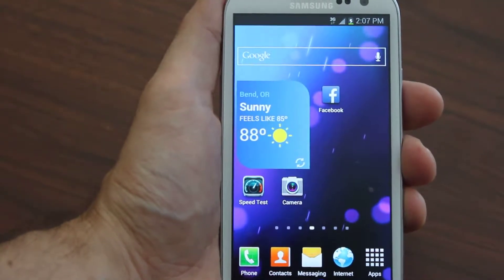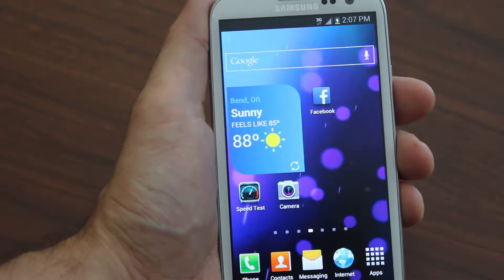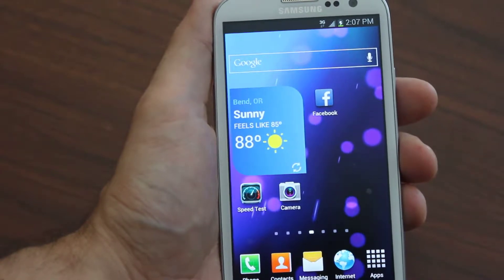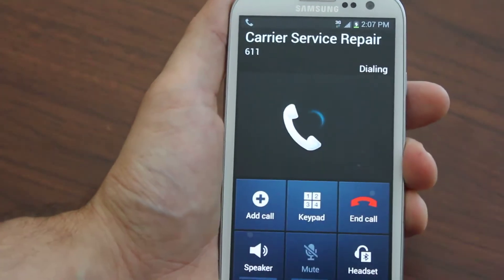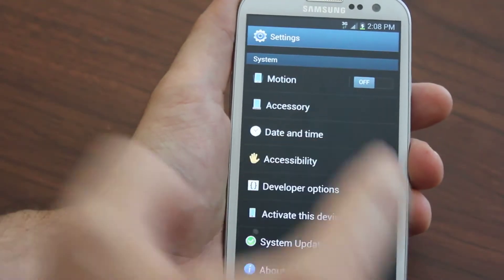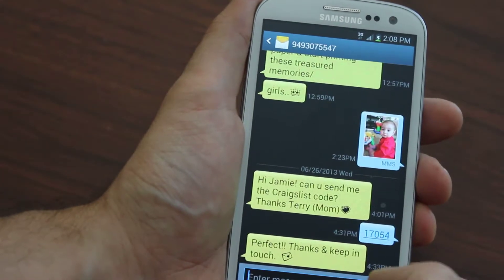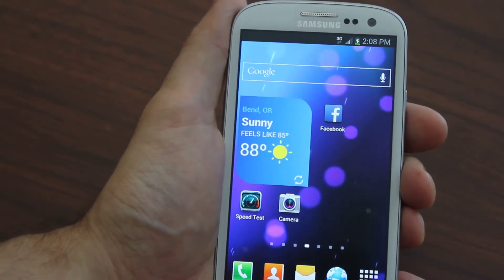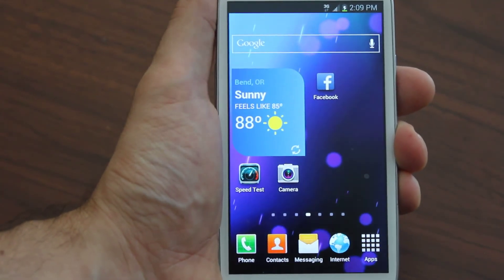Flash Samsung Galaxy Tab 2 to Boost Mobile